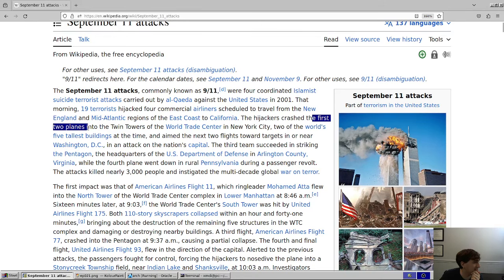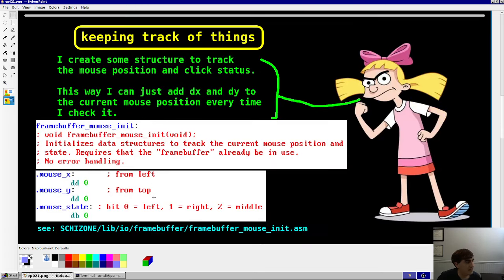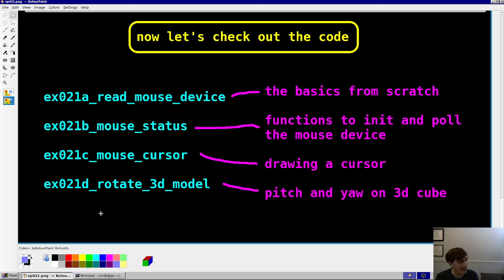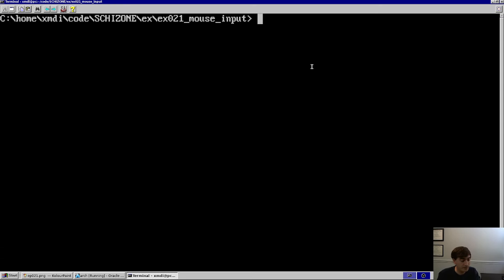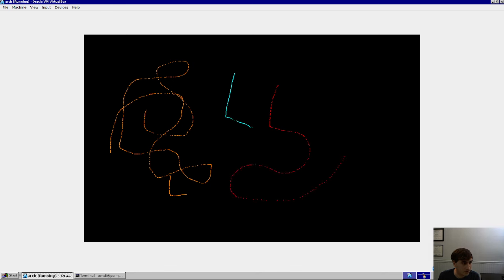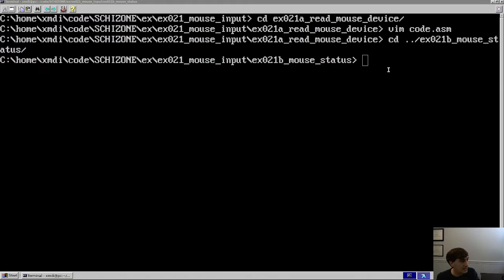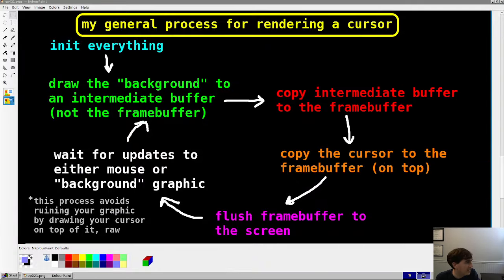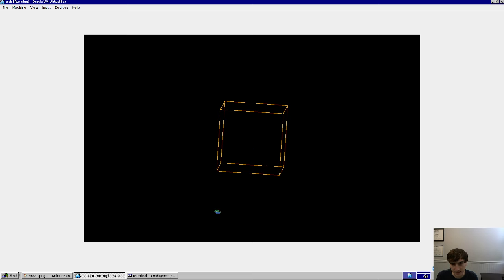getting mouse input in x86 assembly | SCHIZONE EP-21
21st video in a series on scientific computing from scratch using x86-64 assembly. This video describes capturing and using mouse input for different purposes on Linux.